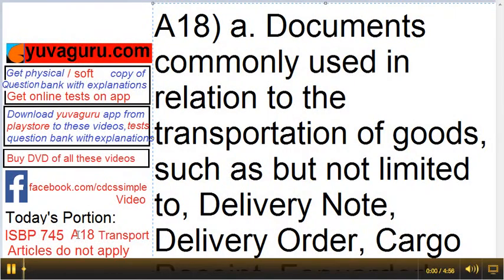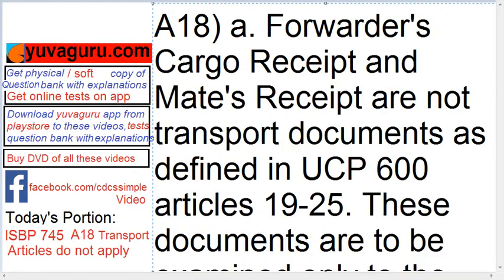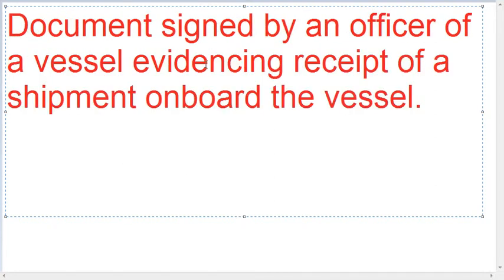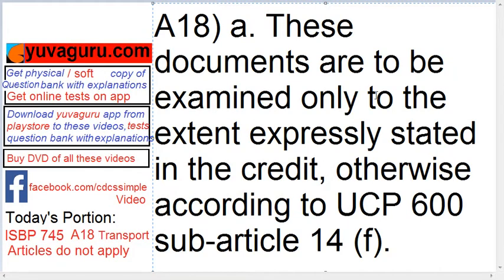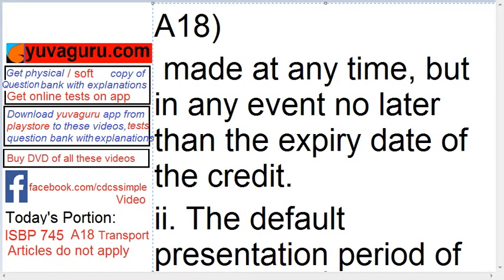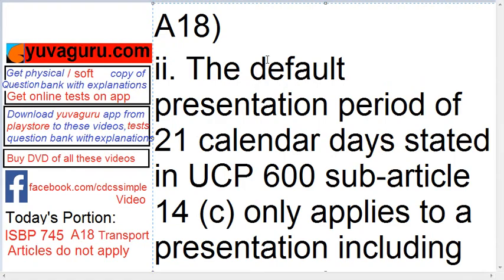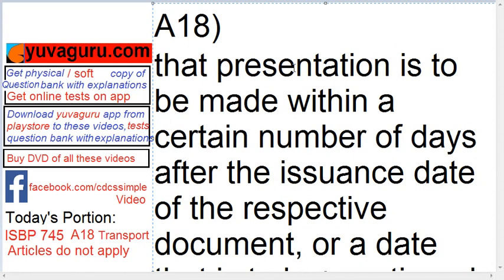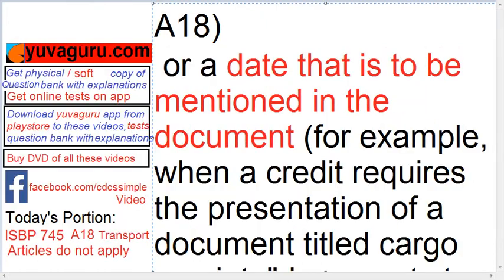CDCS Video Lectures ISBP 745 A 18 Transport articles not apply by Vishal Mantri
hydrant let's study 18 as we be sent for
0:04
five transport documents do not apply
0:06
means transport articles do not apply
0:09
the documents to which the transport
0:11
articles do not apply quite
0:13
straightforward one the documents
0:15
commonly used in relation to
0:17
transportation of goods such as but not
0:19
limited to means these names can be
0:22
there but there can be other names also
0:25
other than these delivery note delivery
0:29
order cargo received forward a
0:32
certificate of received for the
0:33
certificate of shipment for a
0:35
certificate of transport for descarga
0:38
received and mates received our
0:40
transport are not transport documents as
0:43
defined in UCP 600 articles 19 and 25 it
0:47
means all the above name documents are
0:49
not transfer documents and they are not
0:52
to be checked as for the articles 19 and
0:55
25 now can you imagine why this day
0:58
brother treatment to these documents
1:00
because these documents only evidence
1:03
the received office shipment on board a
1:05
vessel means the shipment is received by
1:08
the consent party and it is signed by an
1:10
officer signed by an officer evidencing
1:14
received of shipment on board a vessel
1:16
means it just shows that the dock and
1:18
the goods have been received by them but
1:20
whether loaded on board or not that's
1:22
not a given that's not given in this
1:25
document this point arises generally in
1:28
case of bill of lading only in arable
1:31
and other documents it's a day and this
1:33
is not a concern this mates received and
1:35
all this this is an example of mates
1:38
received it's it nowhere shows that the
1:41
goods have been loaded on the on board
1:43
or not let's move it these documents are
1:47
to be examined only to the extent
1:48
expressly stated in the credit
1:51
otherwise accordingly you should be a
1:52
sabbatical for dinner for dinner phase
1:54
other documents it means if the credit
1:59
States the mate received should be dated
2:01
so-and-so then we have to check the date
2:03
if it stayed made received to way so and
2:07
so then we have to check this otherwise
2:09
we'll just check it as per the other
2:11
documents
2:12
be for the documents referred to in
2:14
better it a DNA the condition of
2:17
credited presentation is to occur within
2:19
a certain number of days after the date
2:22
of shipment will be disregarded and
2:24
presentation will be made at any time
2:26
but in any event not later than the
2:30
expiry date of the credit see if the LC
2:33
requires mates received and it says
2:36
documents to be presented within 10 days
2:37
after shipment then you that statement
2:41
itself is worthless its of no use
2:43
it cannot say that after 21 710 days
2:46
this is of no use
2:48
then the documents need to be submitted
2:51
before the expiry that is 15th of August
2:54
but this rule does not apply for mates
2:57
received that presentation period after
3:00
the shipment date does not apply from
3:02
its received the default presentation
3:05
period of 21 calendar days stated in new
3:08
physics ended serve article 14c only
3:11
applies to presentation including one or
3:14
more original transfer documents covered
3:16
by UCB 619 to 25 means presentation
3:21
period only applies when transfer
3:22
documents are asked and not these
3:24
matrices and other Doc's see for a
3:27
presentation we read to apply to
3:29
document to document referred to in para
3:32
18 a the credit suits specifying that
3:35
presentation is to be made within a
3:38
certain number of days after issuance of
3:40
issuance date of the respective document
3:43
or a date that is to be mentioned in the
3:47
document that means LC must state that
3:51
documents must be presented within 10
3:54
days after the issuance date of the
3:56
mentorship so it will be 21
3:58
leave this 21 after this 21 22 to next
4:02
then this or else again also state dogs
4:06
to be presented within 10 days of
4:08
passing officer signed it so passing
4:10
officer scientists ratings of July so 10
4:13
days from there this second example is
4:16
for this line date that is mentioned in
4:19
the document
4:20
so that was it regarding 18 as we
4:24
present for five transport dogs do not
4:26
transport articles do not apply even
4:29
download this you arrived from Leicester
4:31
to get these videos tests question banks
4:33
with explanations directly on your
4:35
mobile you can also get the physical or
4:37
soft copy of question Bank with
4:39
explanations from this website you can
4:42
also online get the online test and get
4:45
the DVDs of all these videos you can
4:46
4:48
links this link CDC is simple also you
4:51
can watch cept me on the number given on
4:53
the YouTube so keep studying keep
4:55